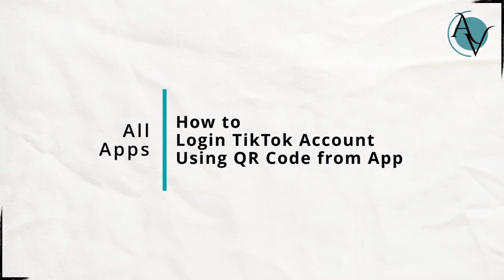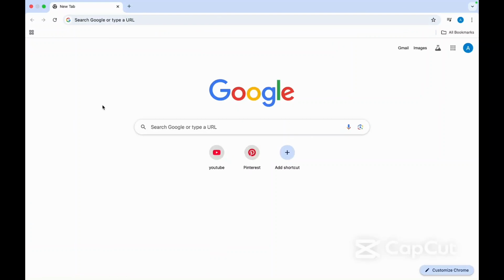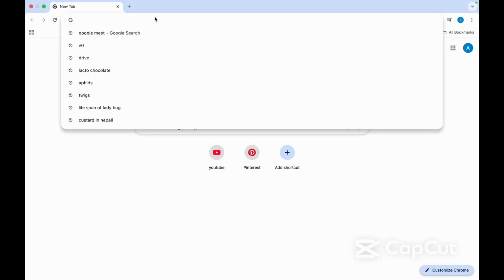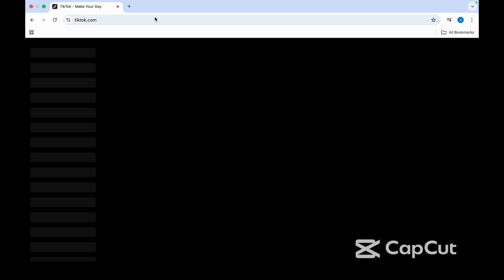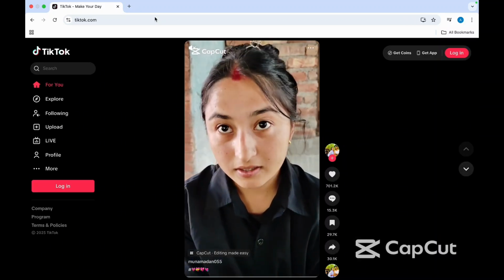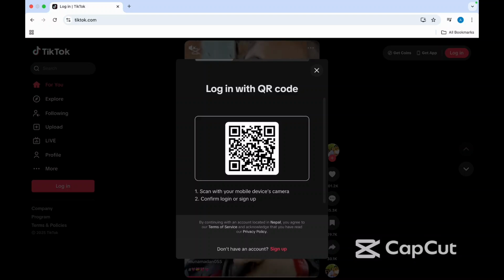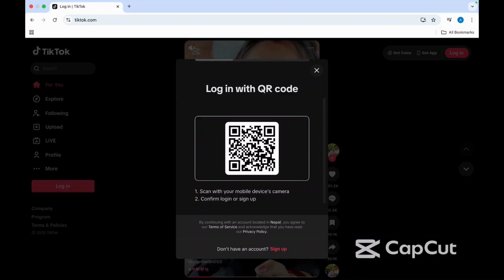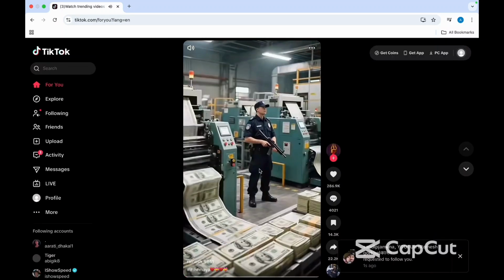How to Login TikTok Account Using QR Code from App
Learn how to login to your TikTok account using a QR code from the app in this simple and straightforward tutorial. Quickly access your TikTok account without typing your username or password!

In this video, you'll discover how to login to your TikTok account using a QR code from the app. You'll also learn how to use your TikTok code for a seamless login experience.

Timestamps:
0:00 Introduction
0:15 Step 1: Accessing the TikTok QR Code
0:40 Step 2: Scanning the QR Code to Login